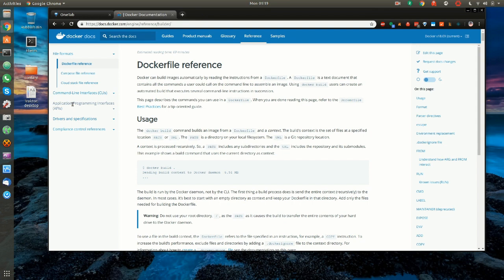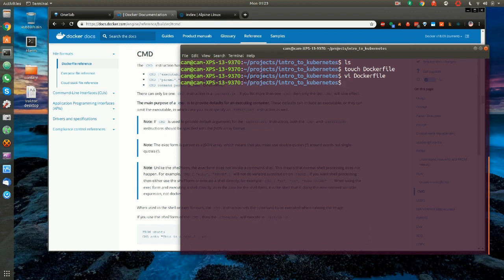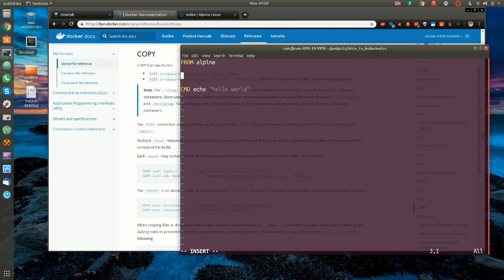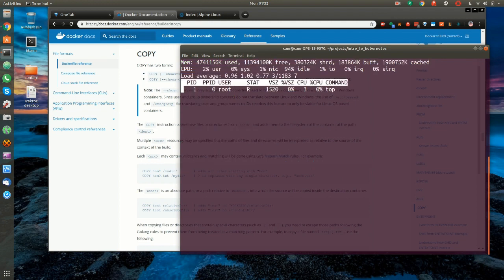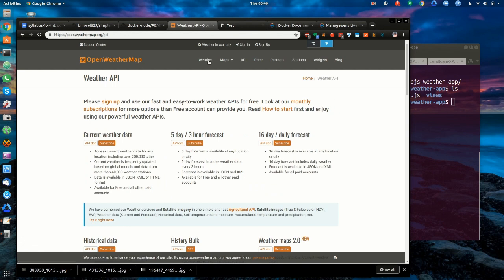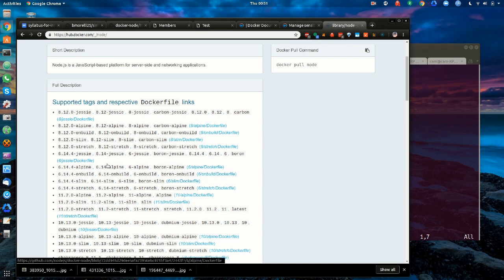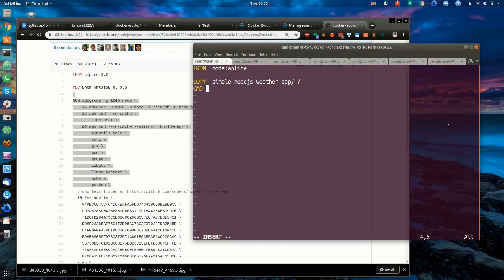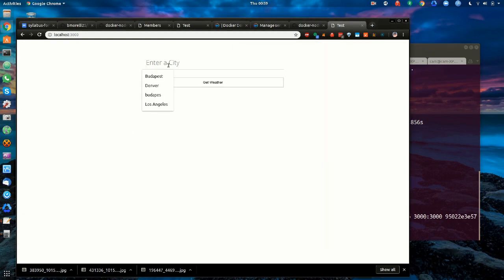Getting Started With Docker (Part 2/2) | Creating Dockerfile | Eduonix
Here in this tutorial, you will learn to create dockerfile from scratch. You will even learn to containerize the already created application.
A Dockerfile is a text document that contains all the commands a user could call on the command line to assemble an image.